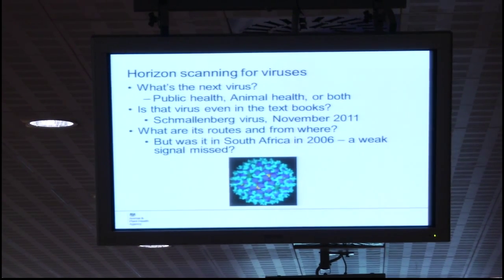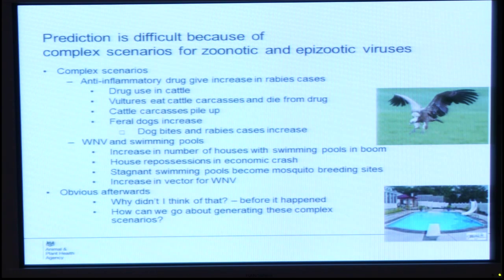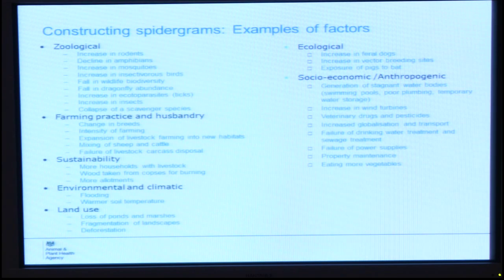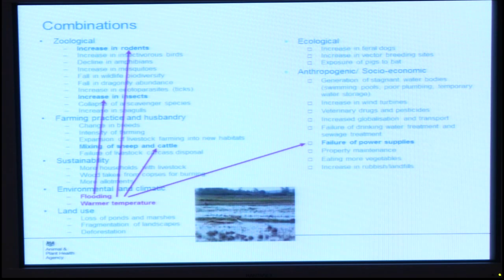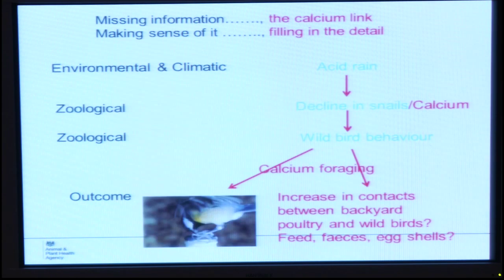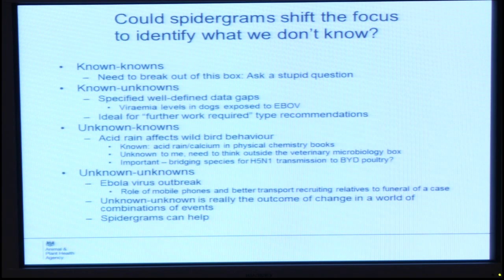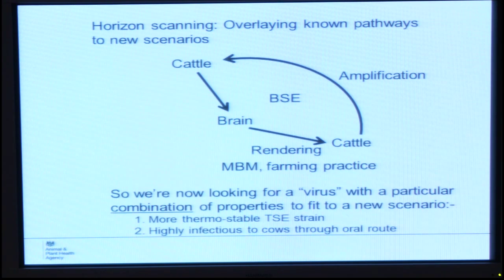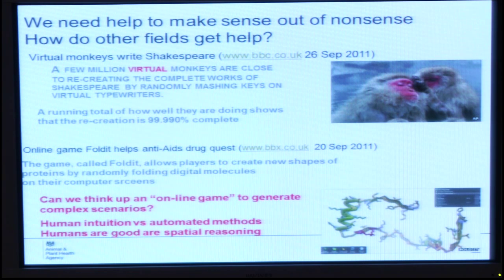Drivers for Emerging Issues in Animal and Plant Health (16/10) Paul Gale